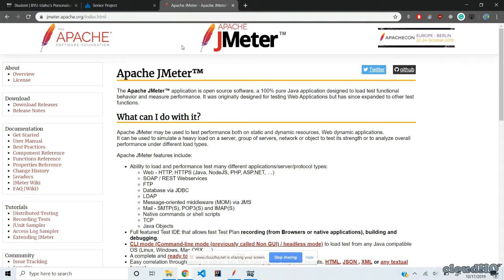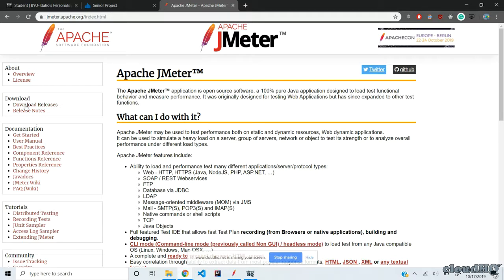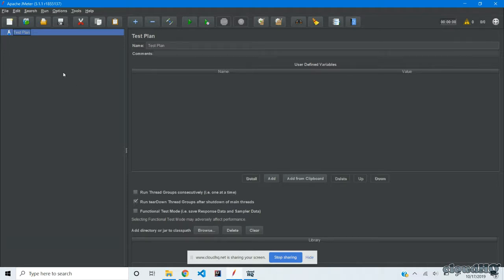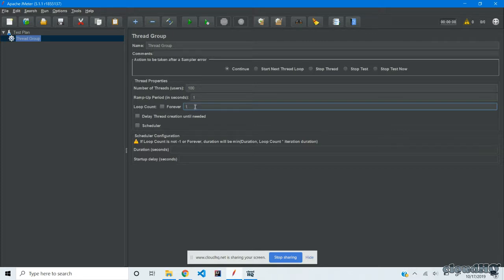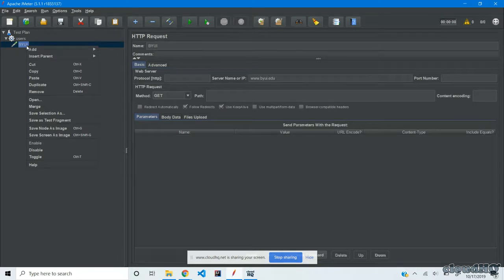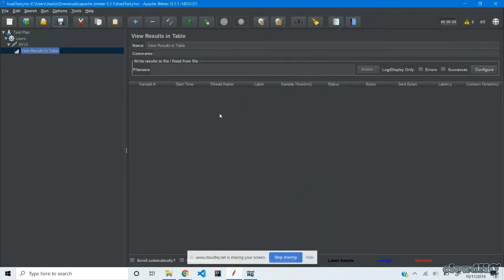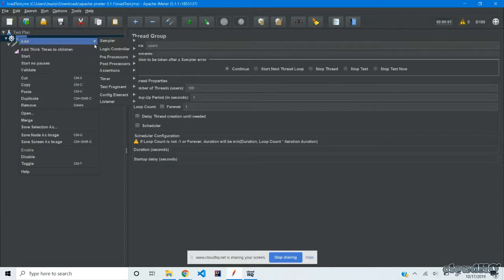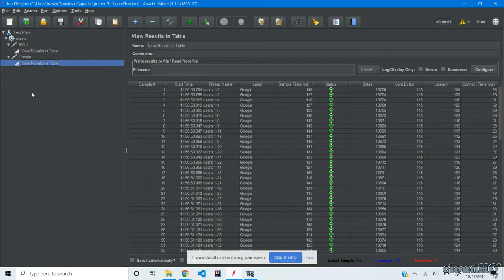Apache Jmeter SPED Talk